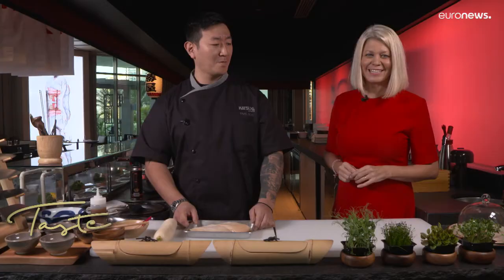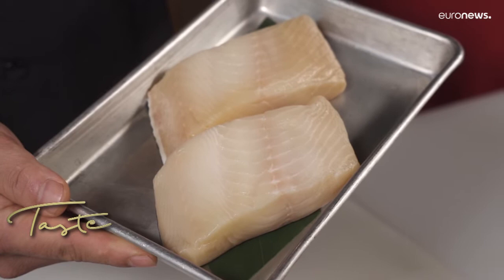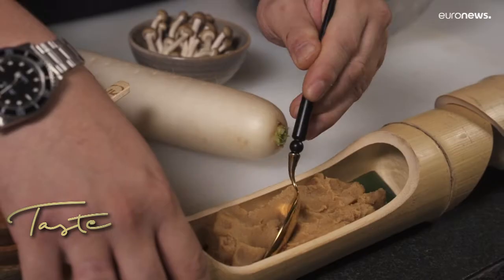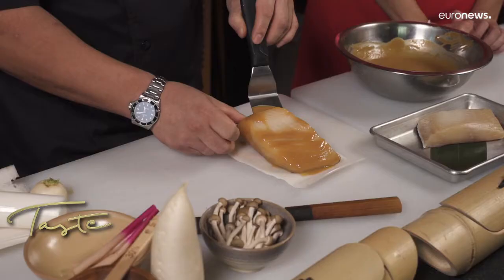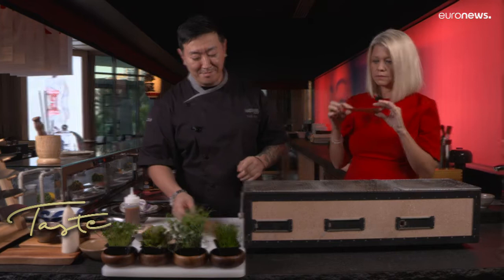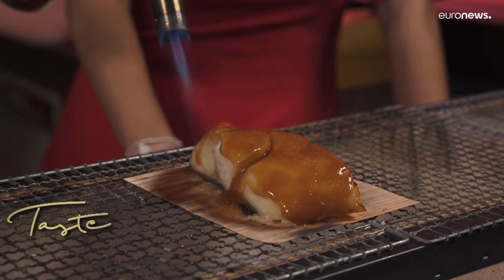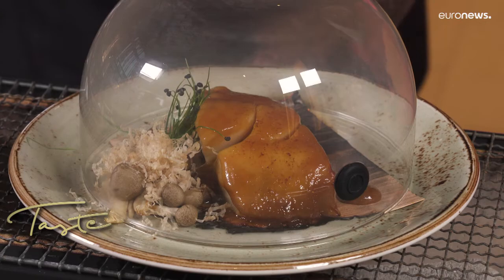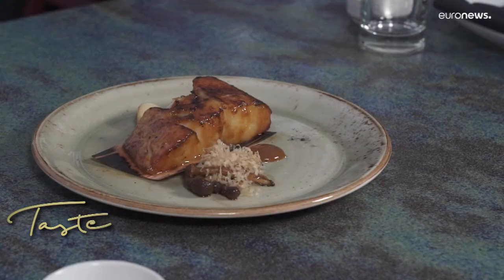‘Japanese cuisine. American palate. International appeal’: Miso Black Cod - Katsuya style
Katsuya has built up a reputation for its contemporary spin on traditional Japanese cuisine. A celebrity favourite across the US it has now opened a new restaurant in Hyde Hotel Dubai, headed up by Chef Pavel Nigai. In this edition of Taste we check out the famous Miso Black Cod.